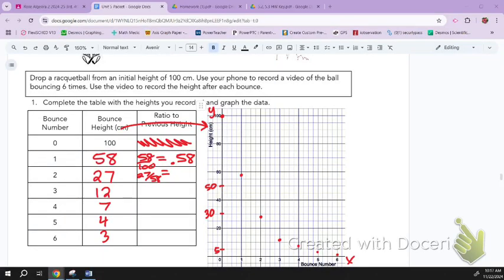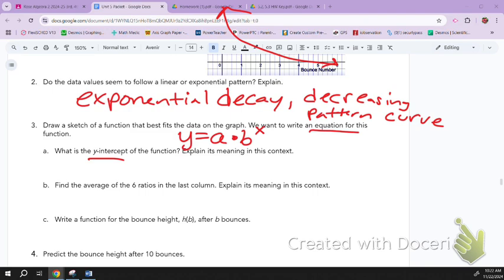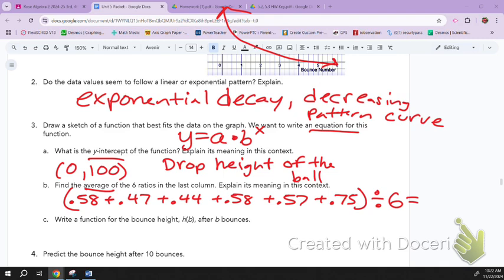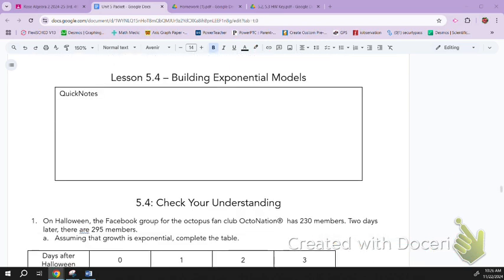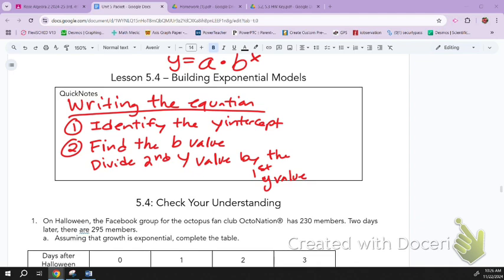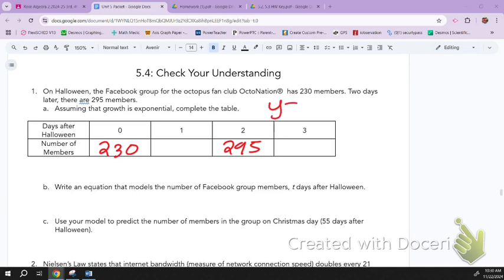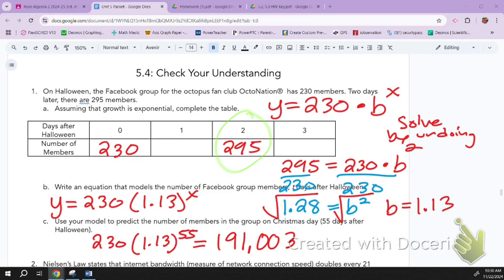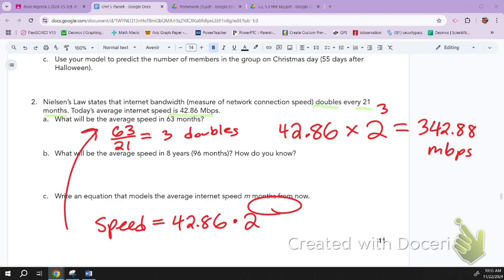Algebra 2 Lesson 5.4